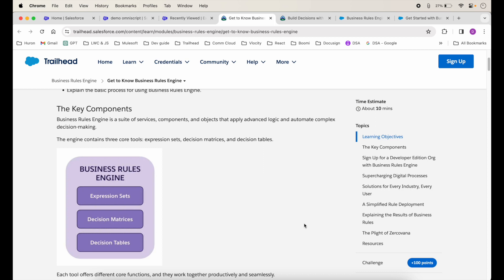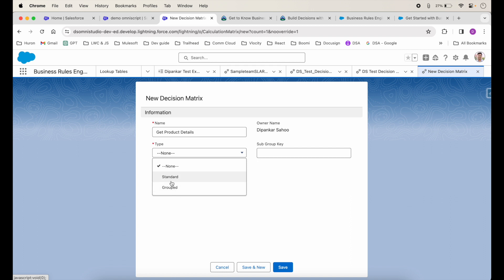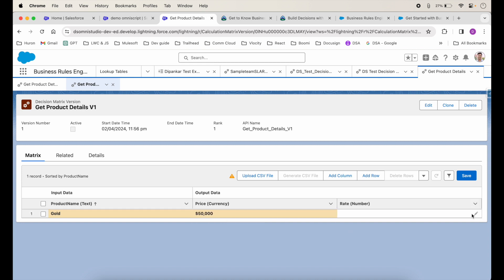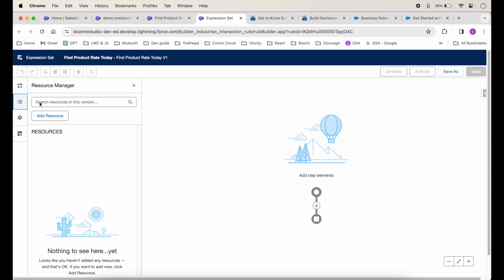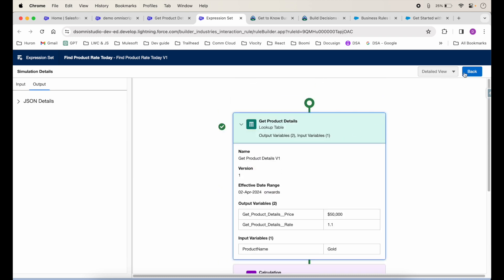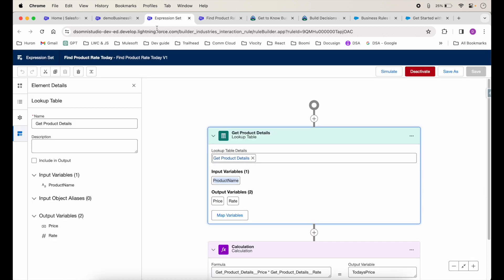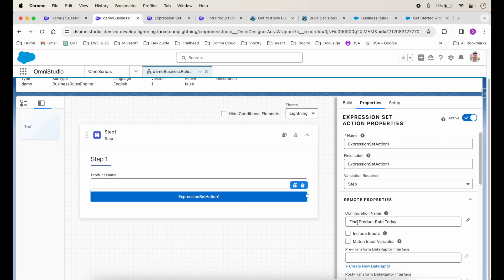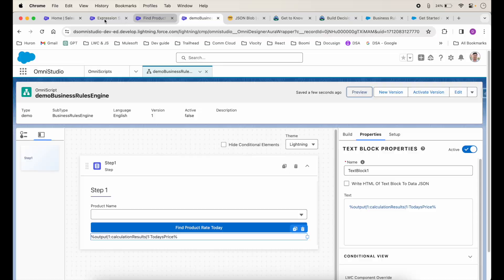Business Rules Engine in Salesforce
In this video we will try to understand how to get started with Business Rules Engine by creating the expression set and lookup table from scratch